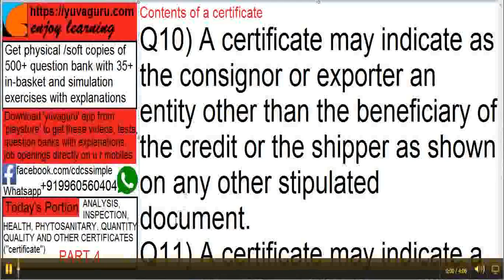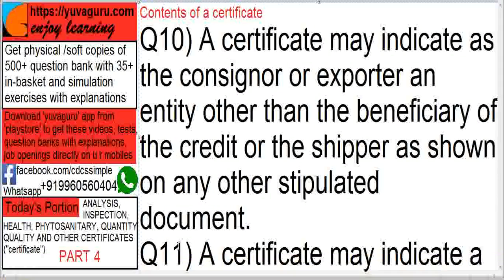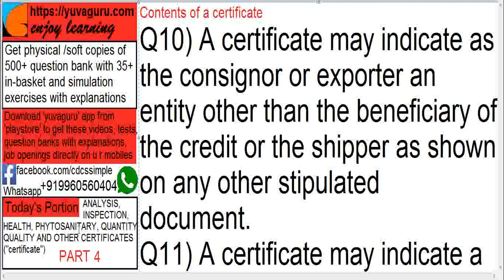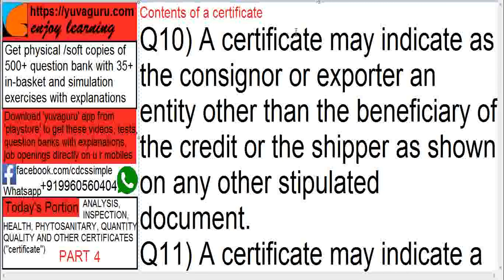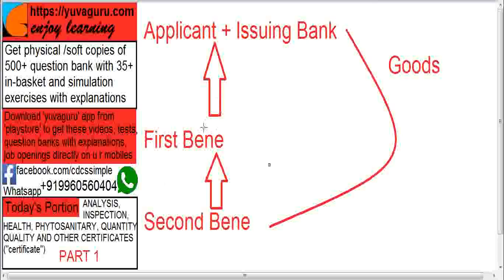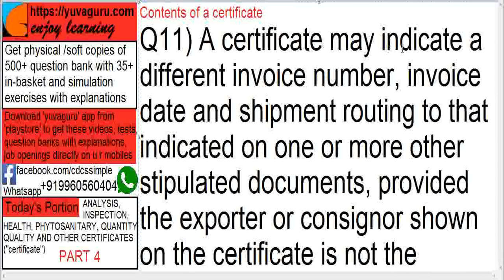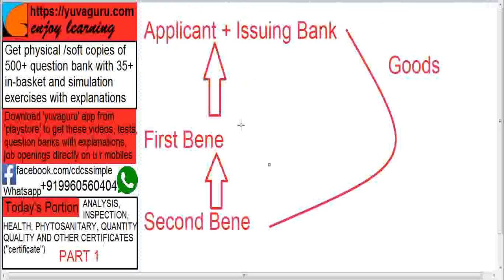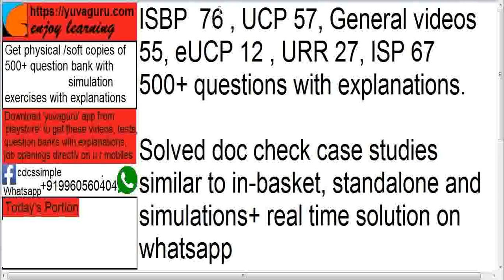CDCS Video Lectures ISBP 745 Analysis Inspection Health CertificateQ10 Q11 Part 4 by Vishal Mantri +